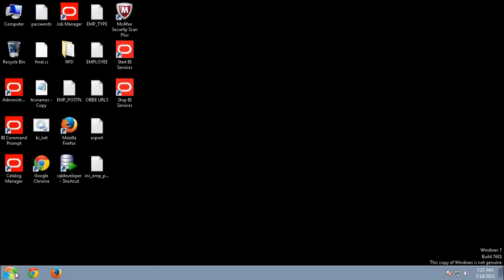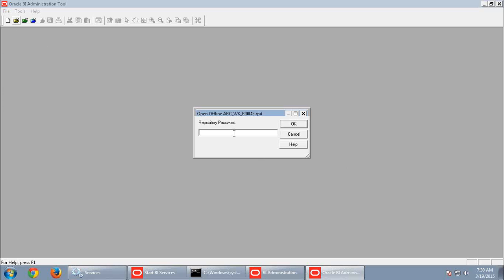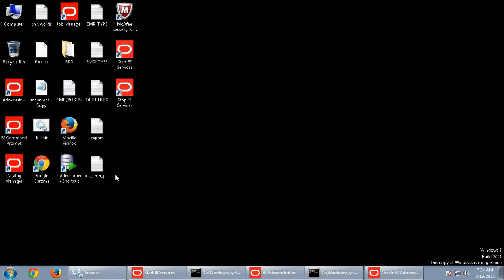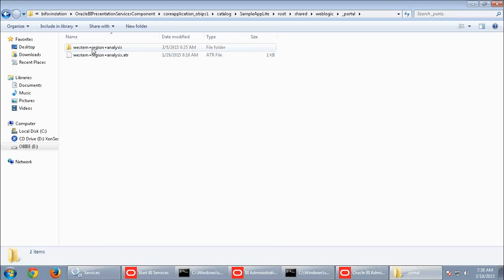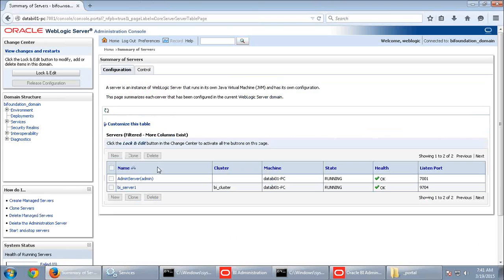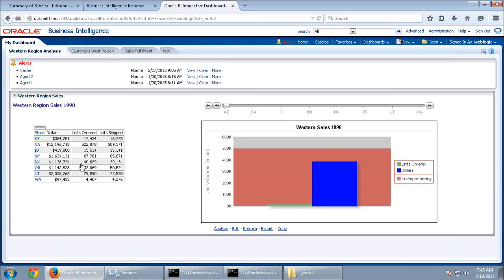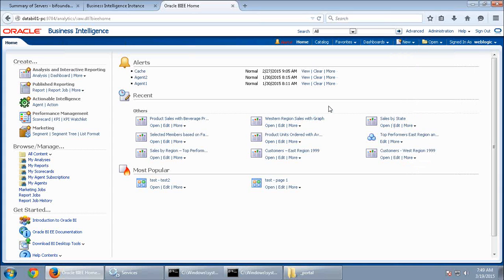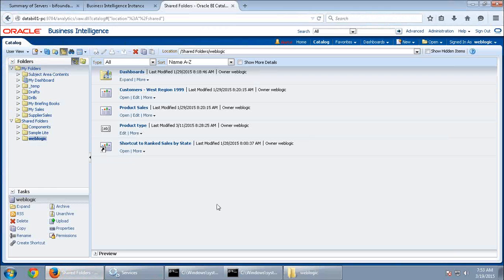OBIEE11g Basic tutorials | Best Class room Training in bangalore